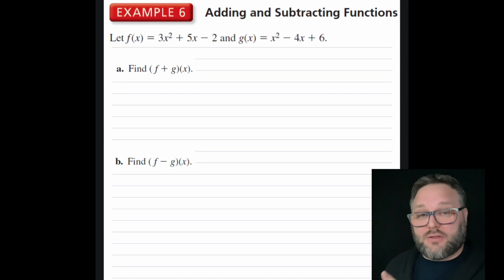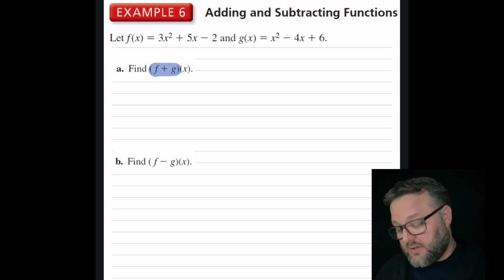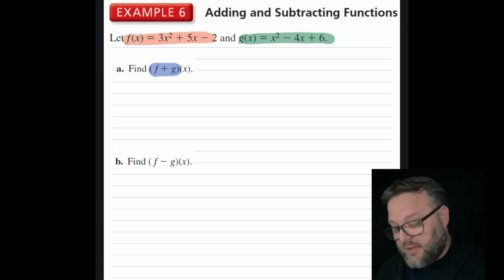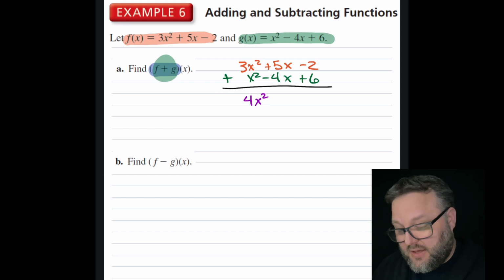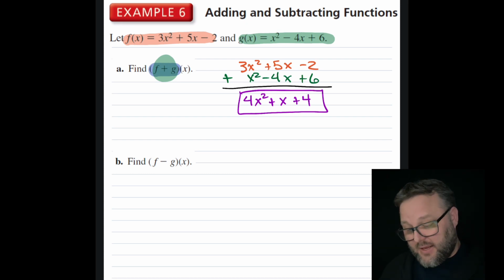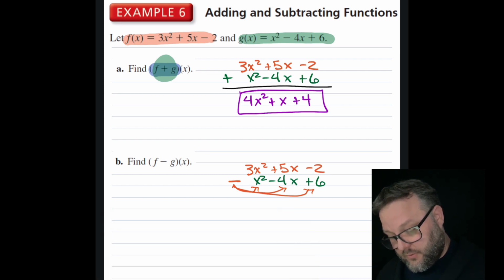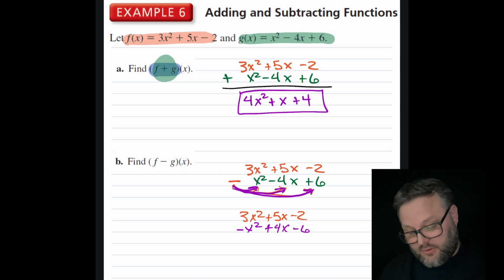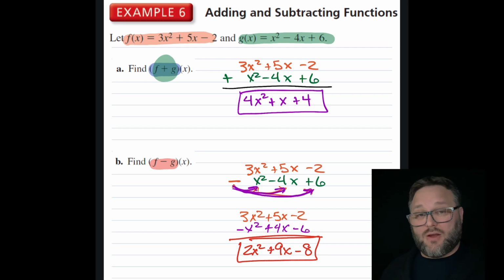7A1 7.2.6 Adding and Subtracting Functions